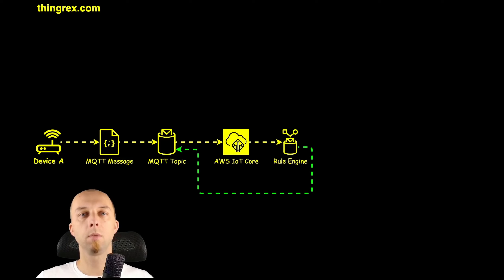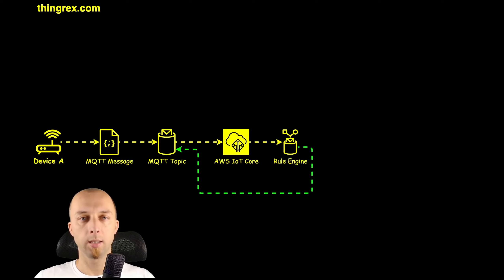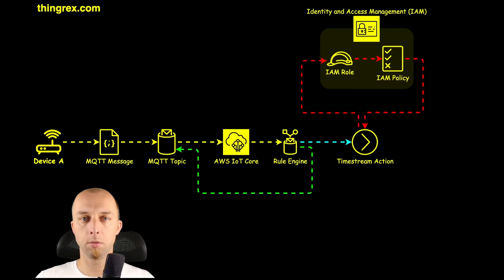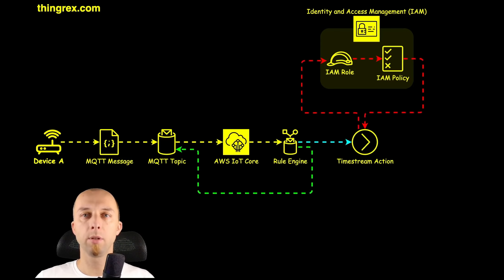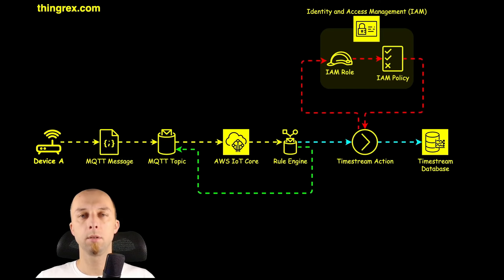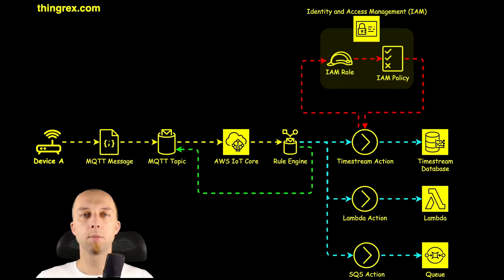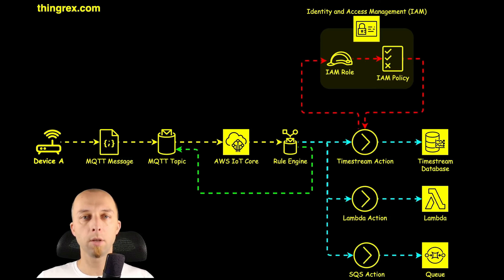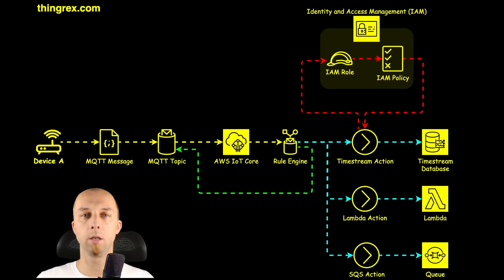What is an AWS IoT Rule Engine, and why should you consider it during your next IoT deployment?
Describe your business use case, and I will decompose it into AWS IoT Rule Actions!

00:00 Introduction to AWS IoT Rule Engine
00:06 Simulated Device and MQTT Message
00:20 AWS IoT Core and Rule Engine
00:42 Rule Actions and IAM Roles
01:09 Multiple Actions and Use Cases
01:51 Conclusion